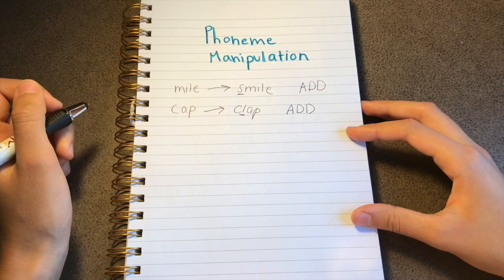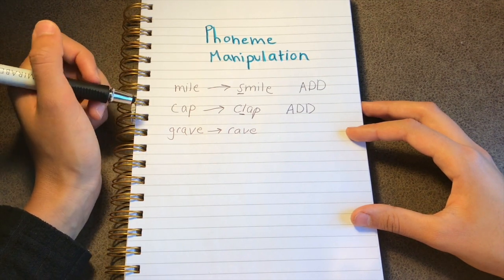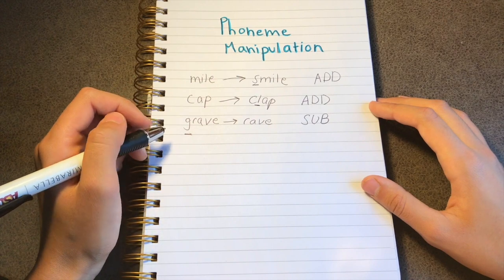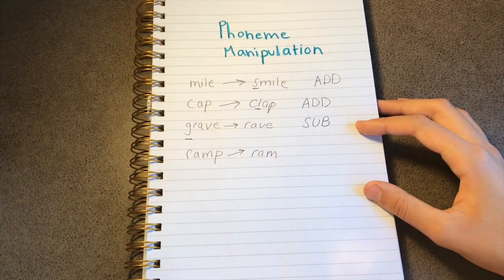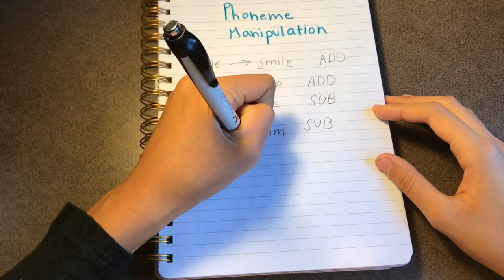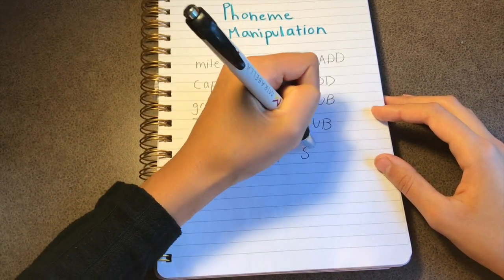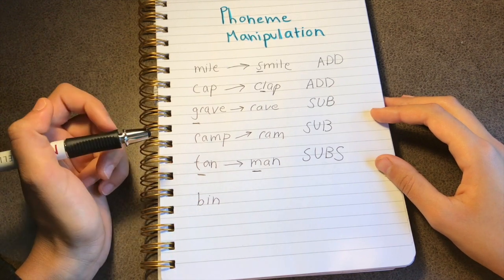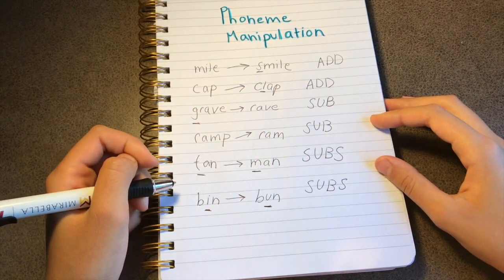1st Grade Using Phonemes to Make New Words! | Arizona Academic Standard 1.RF.2f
Let's learn to create new words by manipulating phonemes! Join one of our tutors in creating a fun activity to manipulate phonemes and create new words!